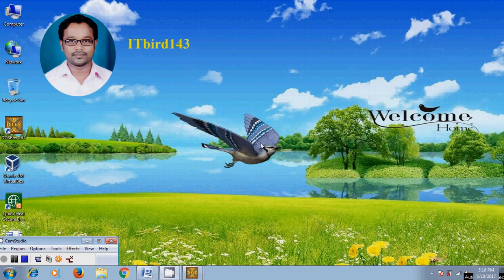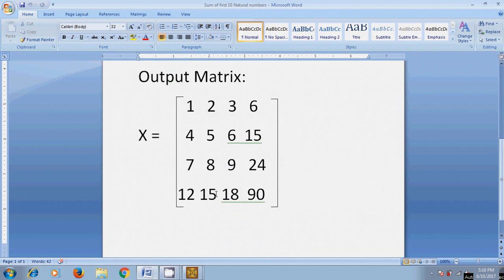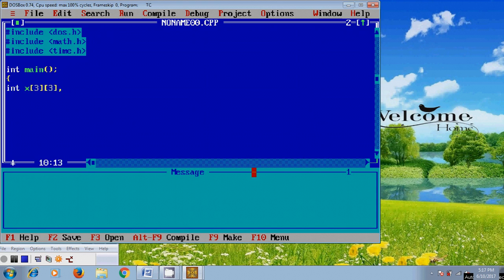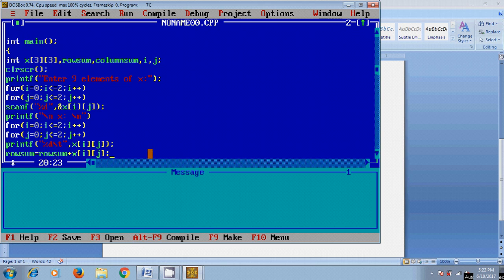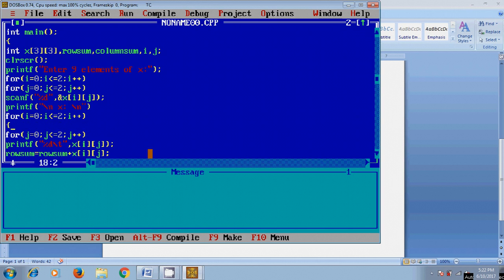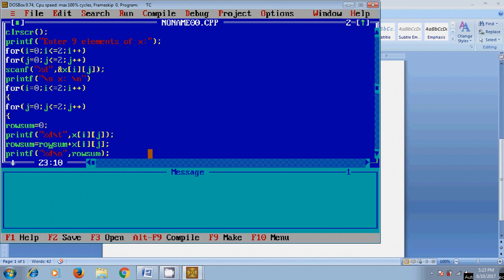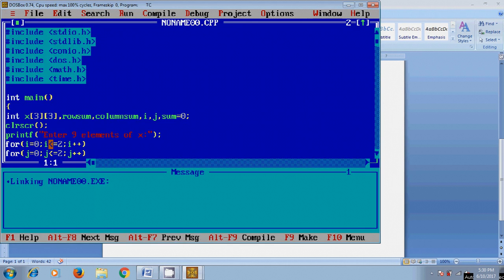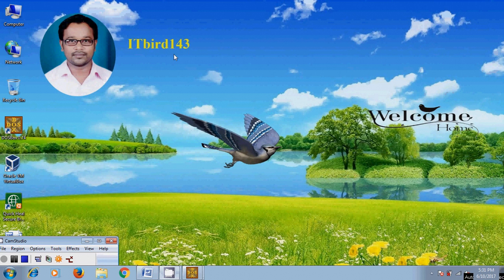Turbo C++ - Program to print row and column sum of the given matrix